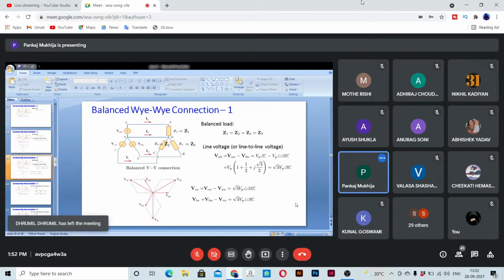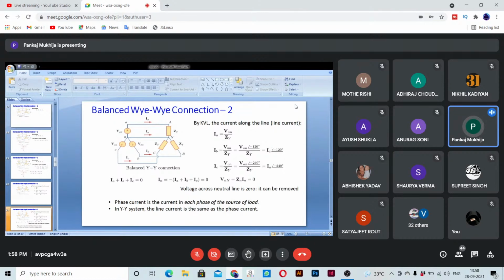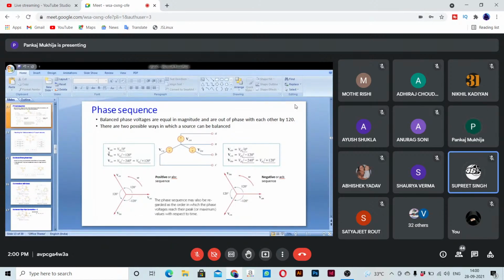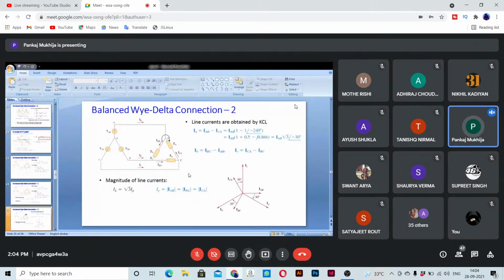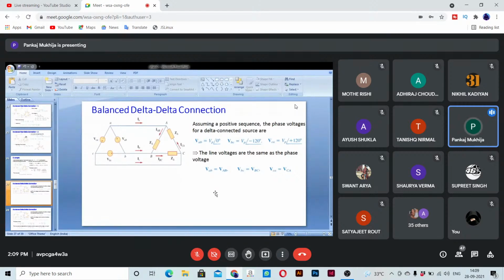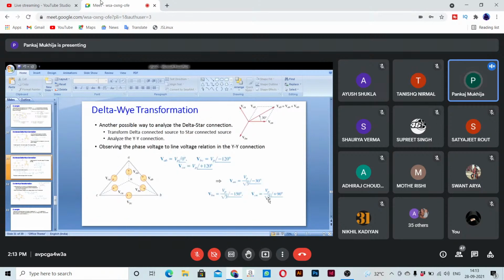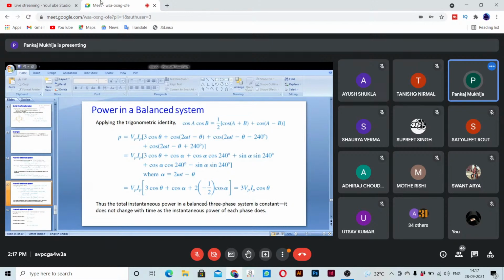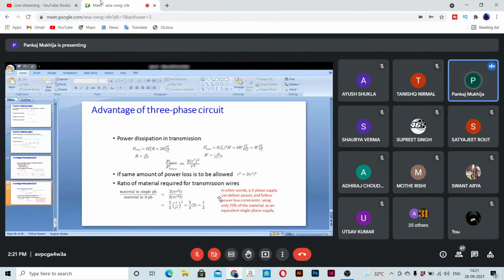We r engineers Live Stream